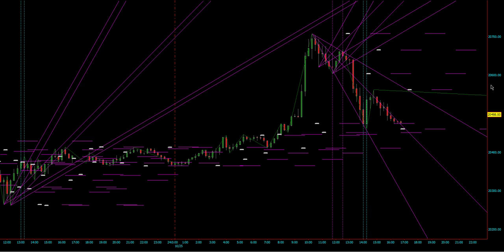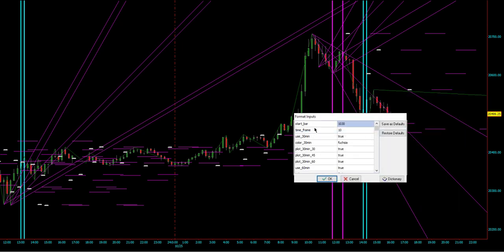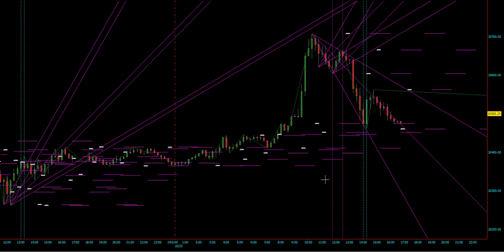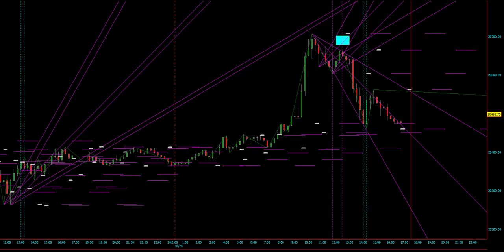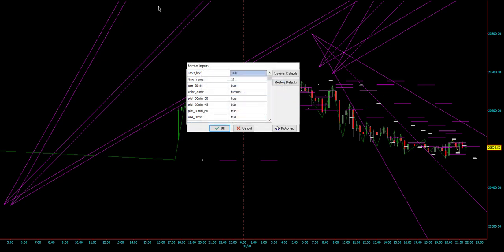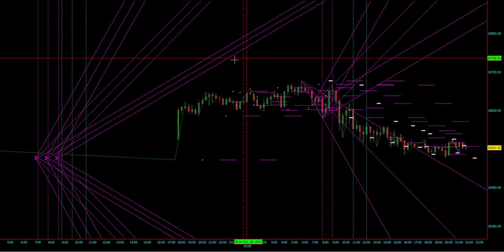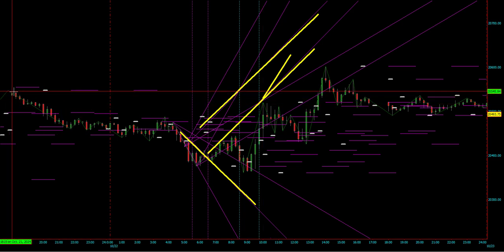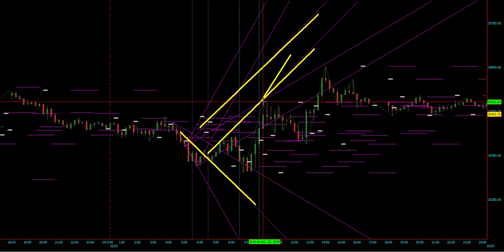GANNs Magical 45 Degrees For Super Tick Management